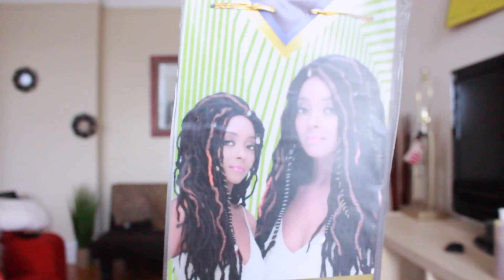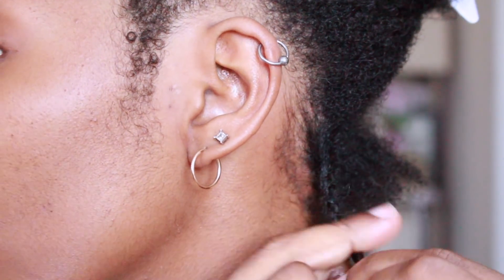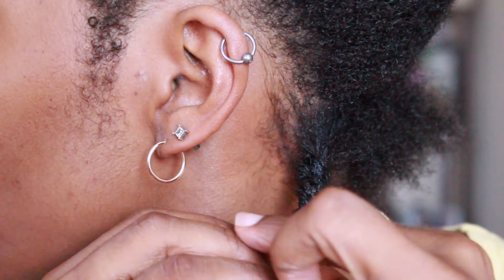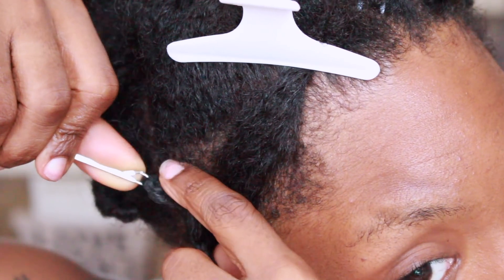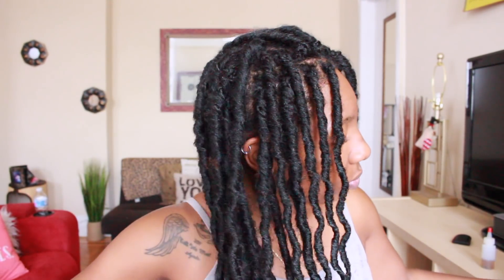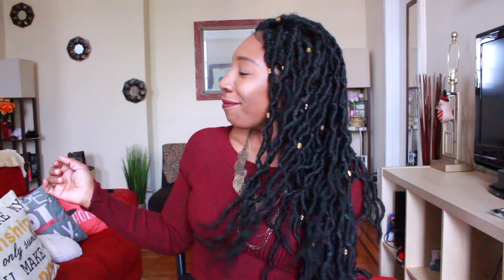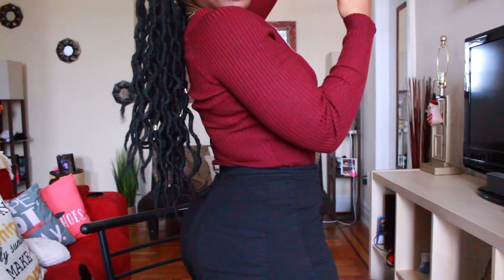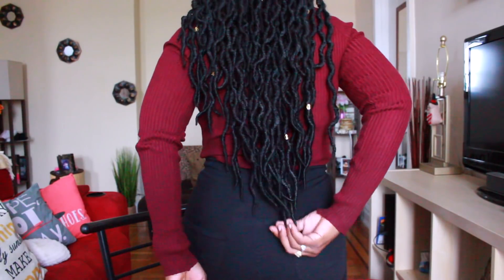how to install faux locs crochet braids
PRODUCTS USED

Hair Used: NATURAL RASTA LOCS BRAID W/ NATURAL CURL (1B)

Hair Jewelry Cuffs: Local Beauty Supply Store

Hey guys! I'm back with another easy crochet locs tutorial and this time I'm using some new hair. This is a no wrapping & no cornrow which makes it easier if you struggle with braiding...like I do lol.

NaturallyNellzy

FAQ
Hair Type: 3C, 4A & 4B
Camera: Canon Rebel T6i
Lens: Sigma 14mm
Editing Software: Final Cut Pro X